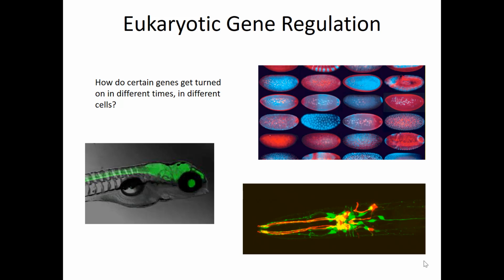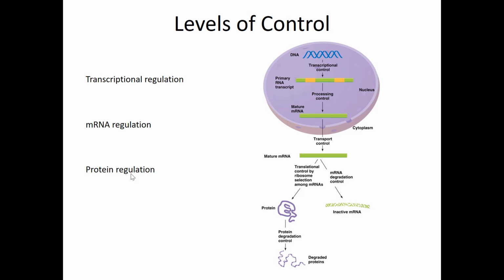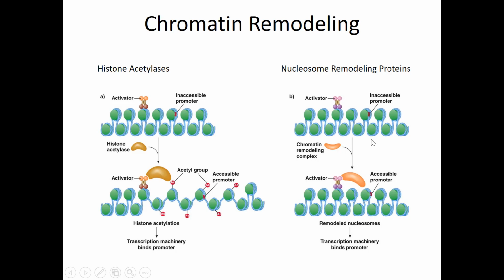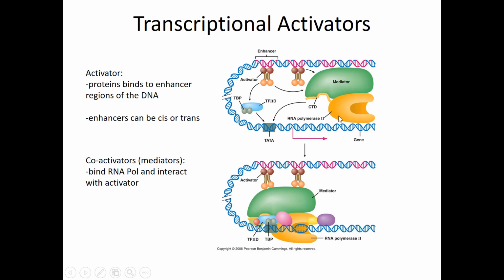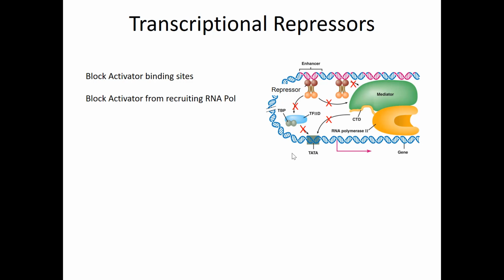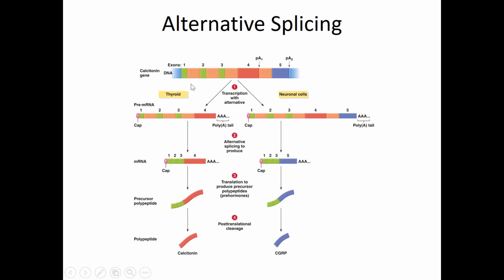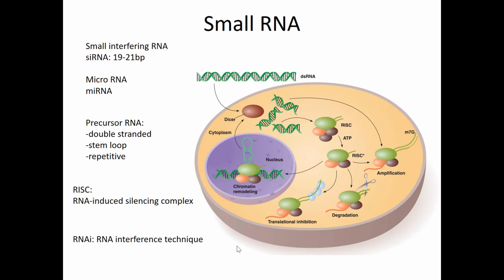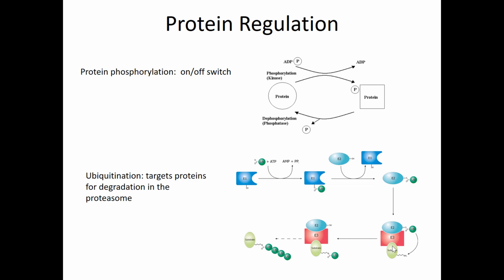eukaryoticgeneexpression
This is our video for eukaryotic gene regulation